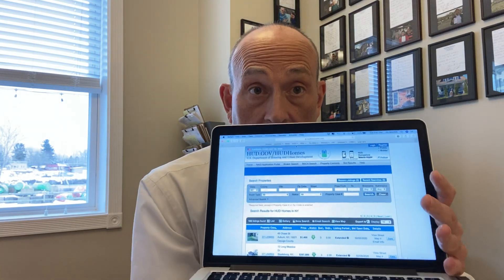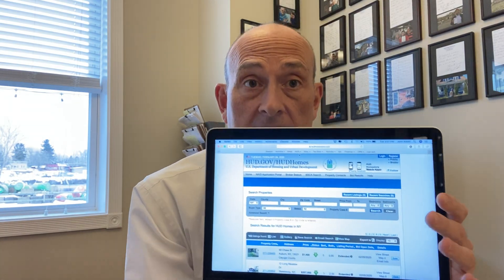John Adolfi Presents: How to Find the FREE National HUD Home Web Site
Never land on another foreclosure pay site again. Learn where to go and how to get to the government's FREE HUD home site.
Grab a hold of our *Free* report titled:“The 16 Places to Find Properties on the Internet”
And receive our weekly email updates on:
 • Property Listings